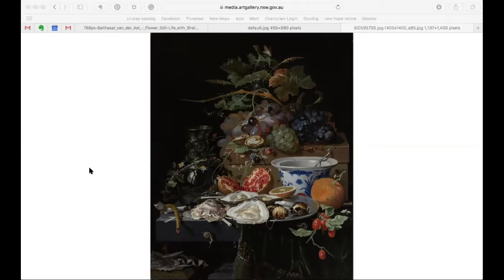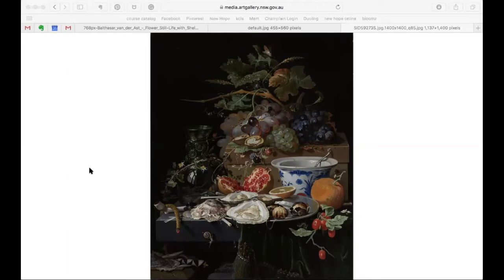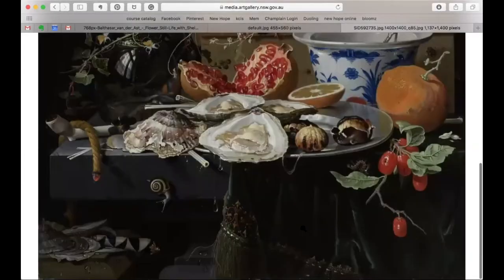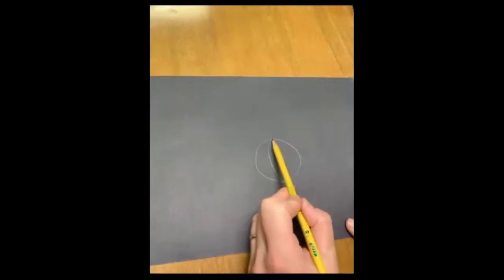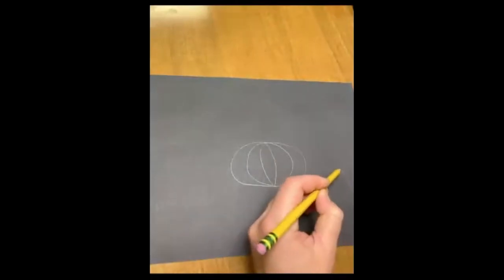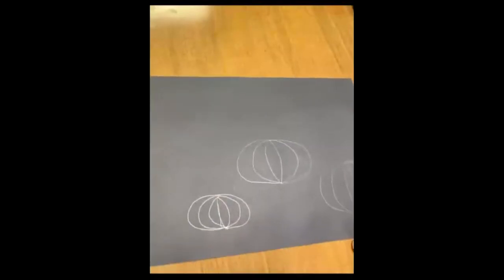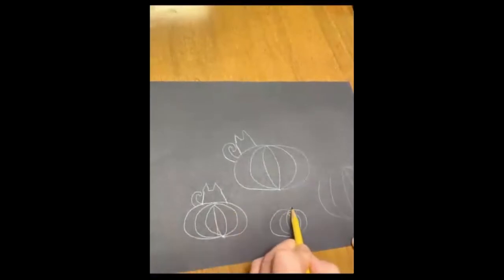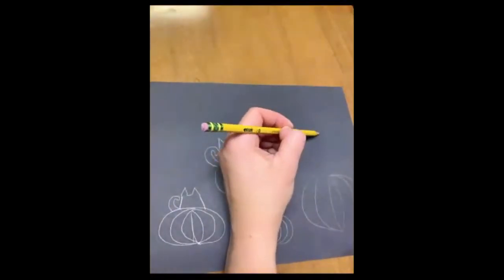Cats and Pumpkins for K-2nd Grade: Value & Contrast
It's Halloween, and time to do something spooky. Well, spooky if you think black cats are spooky. These cats are hiding behind pumpkins. We'll be learning about the Element of Art: Value, as well as how the dark and light colors create contrast. How many pumpkins will you draw? How many cats? Please share a video of your Halloween creation!